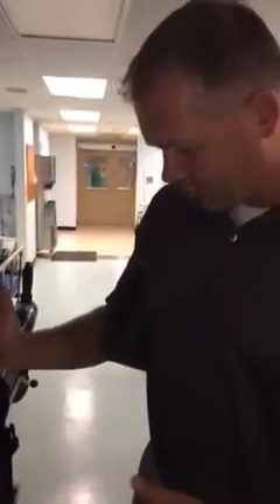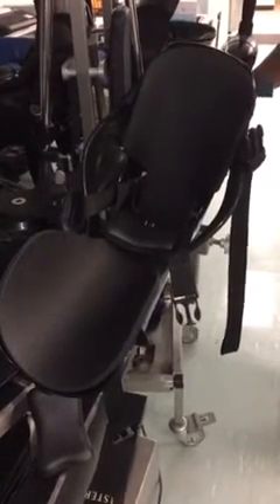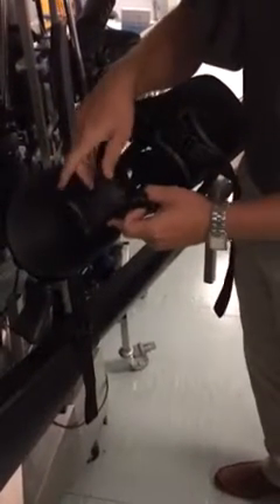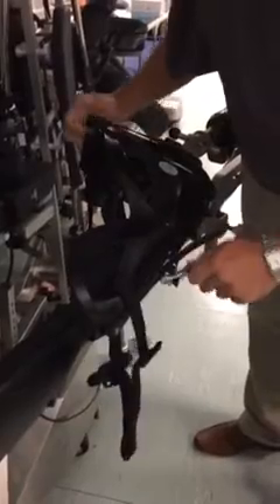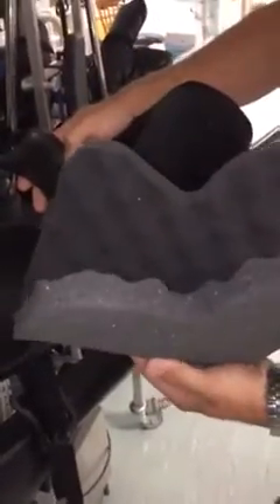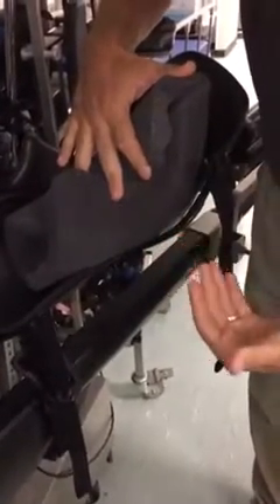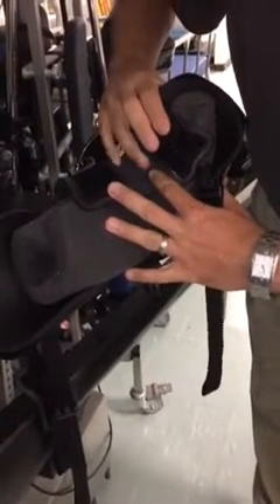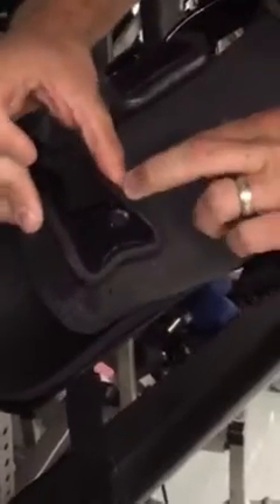Open Boot Design Video--Amerisurg Foam